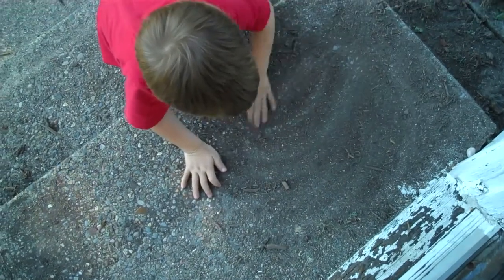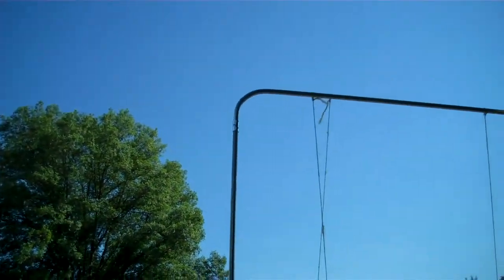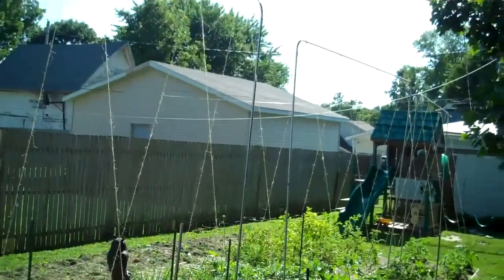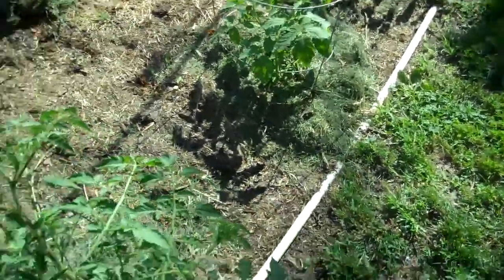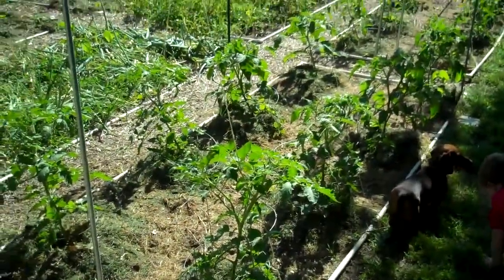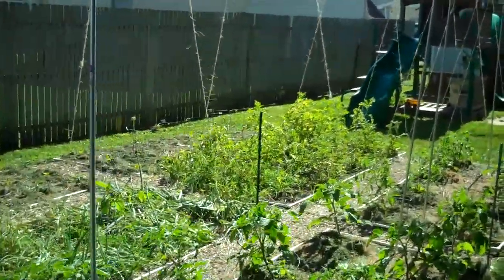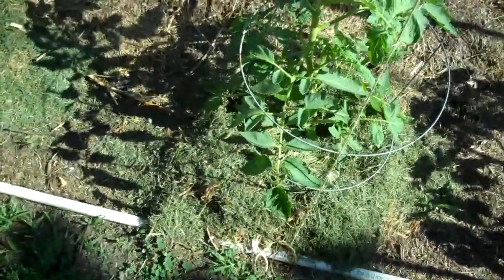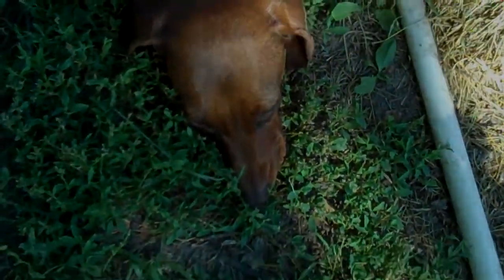The 10ft Tall Tomato Challenge-- Oh Yeah!.mp4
I'm using our tomato cages at our other garden. So, rather than build another 24 cages out of cattle paneling, I decided to try a more vertical approach with our tomatoes at home using some rebar and 1/2 metal electrical conduit. And voilà!!Enter the nearly 10ft tall tomato trellis! Will our tomatoes reach the top before this Fall's frost? We shall see.